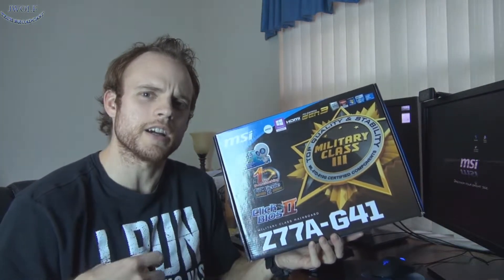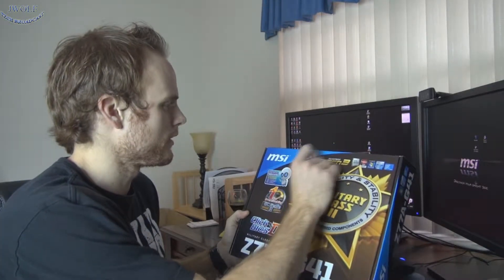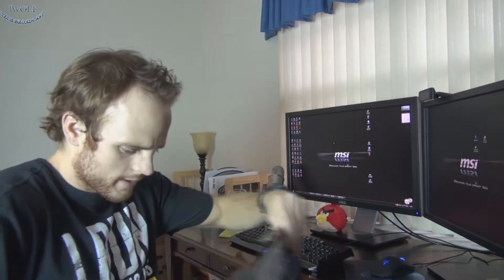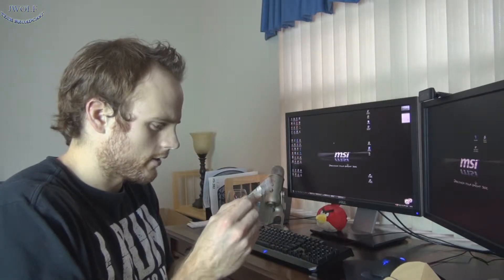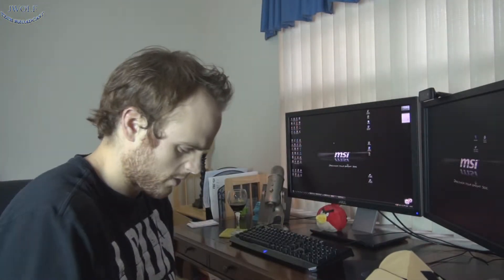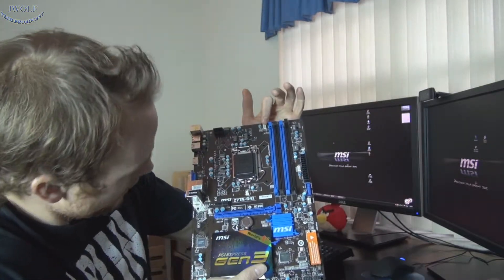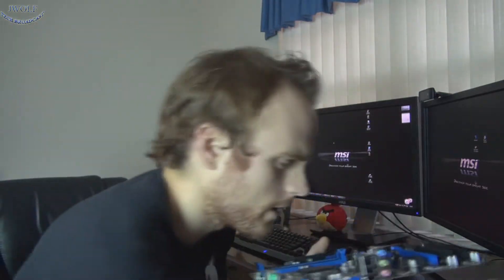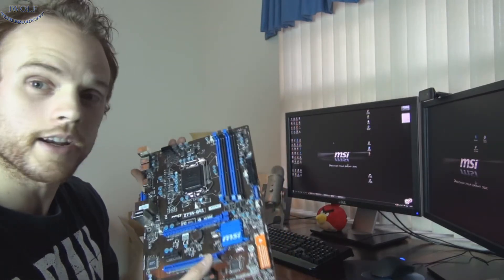MSI Z77A-G41 GAMING Motherboard Unboxing & Overview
Even with the budget price MSI loads this board with features. Great for a first time system for gaming or video editing.

Camera Man-Jeremiah
Editing: Jeremiah
Host: Jeremiah